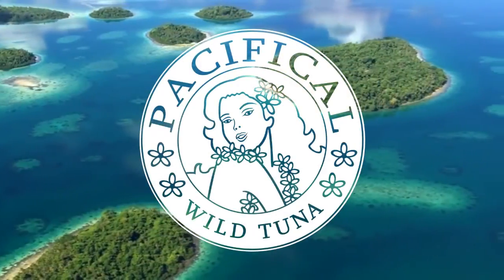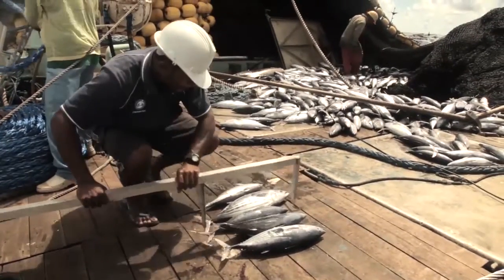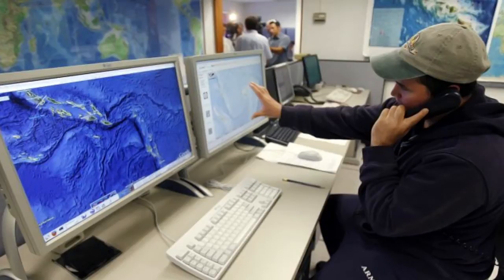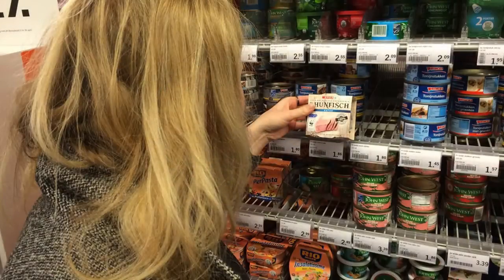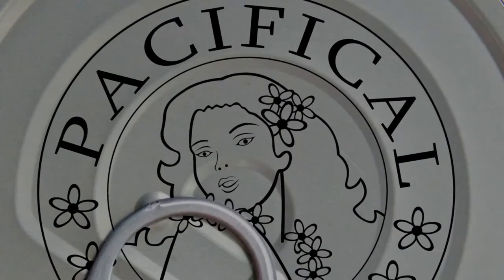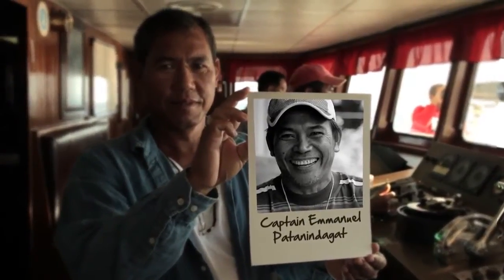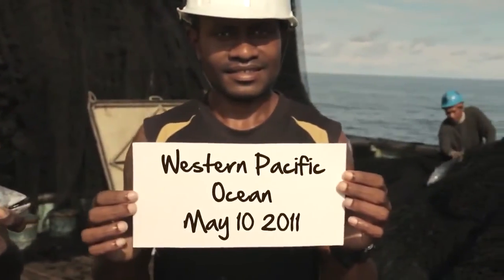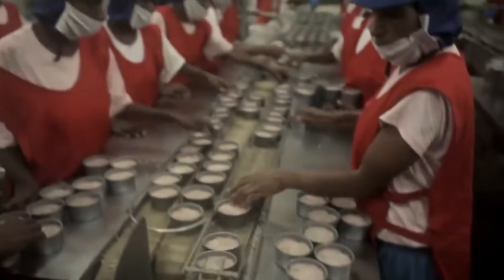Pacifical Traceability System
Pacifical b.v. is the global tuna market development representing the small Pacific Island countries and their people. Our goal is to promote the catch, production, distribution and marketing of the MSC certified sustainable free school skipjack and yellowfin tuna caught within their Exclusive Economical Zones.